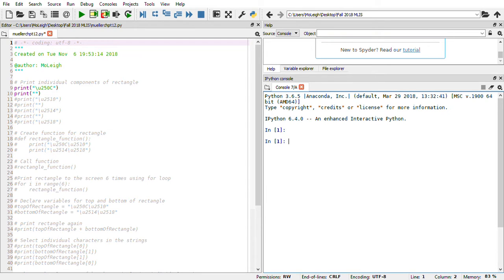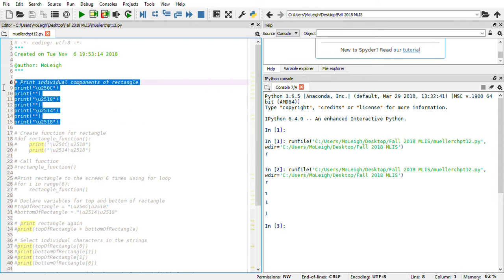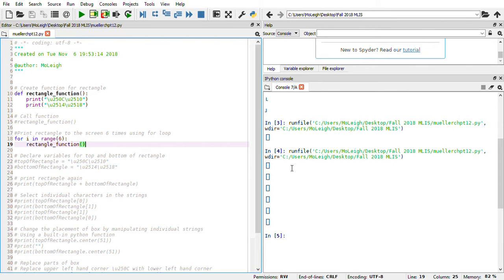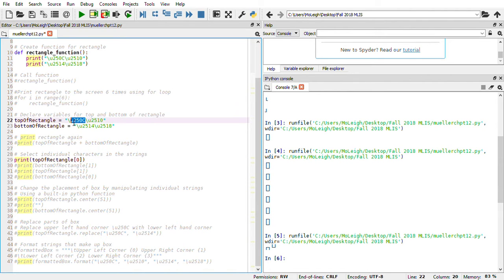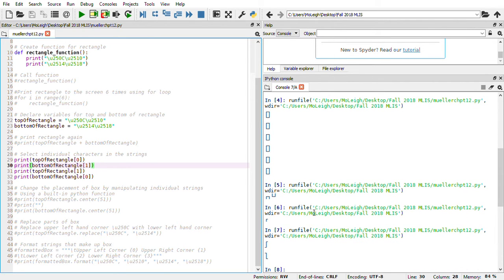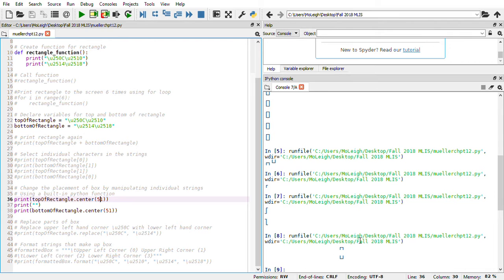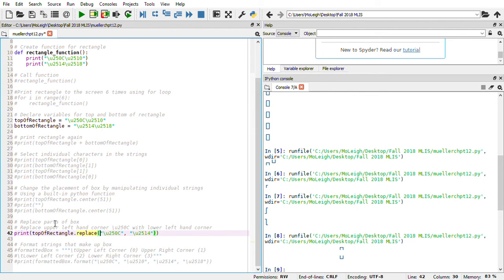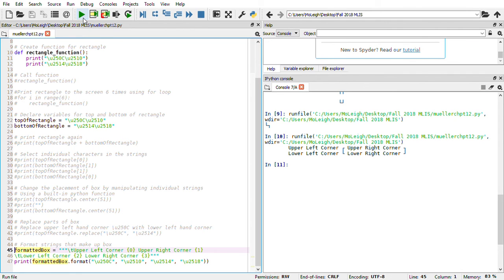Strings and Drawing In Python